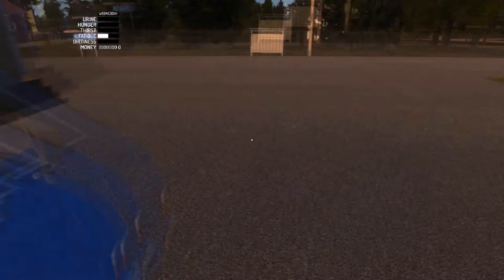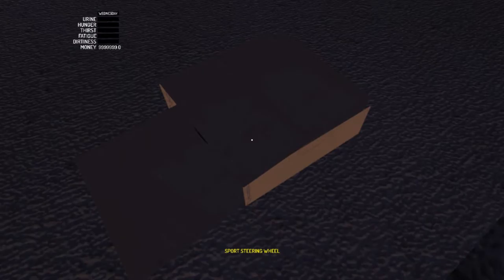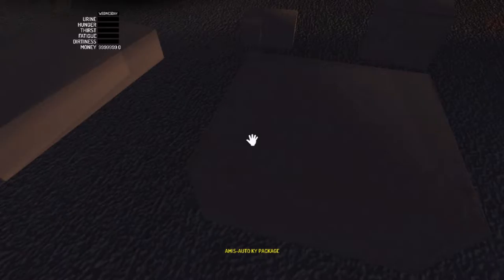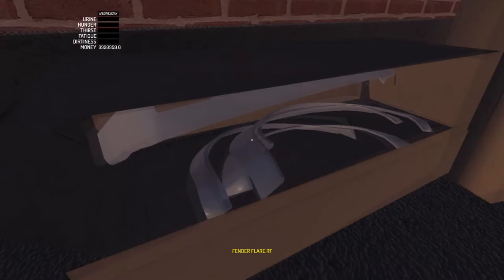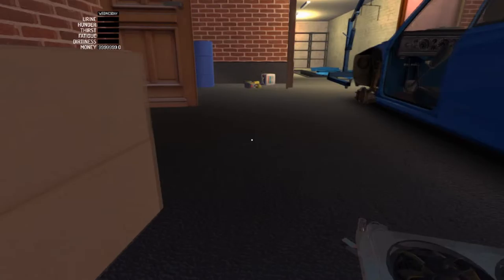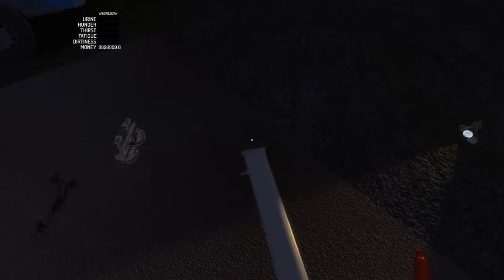My Summer Car| Opening my Christmas presents.(My Summer Car funny moments)